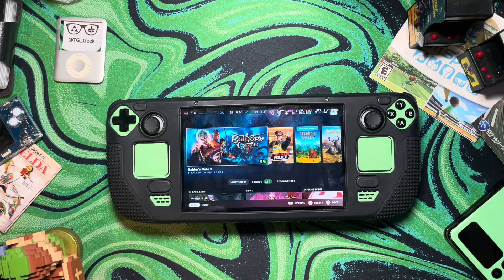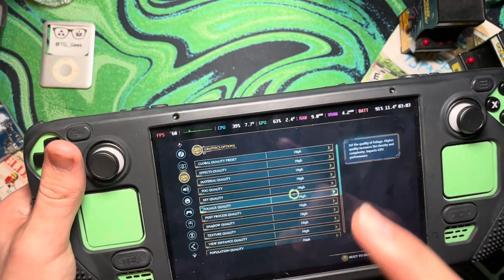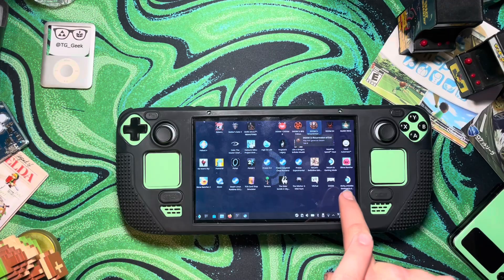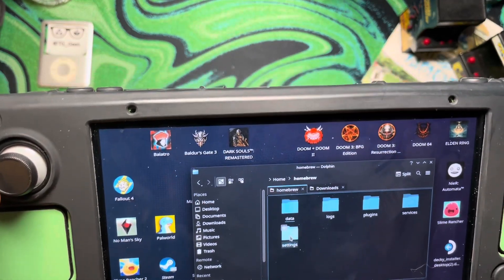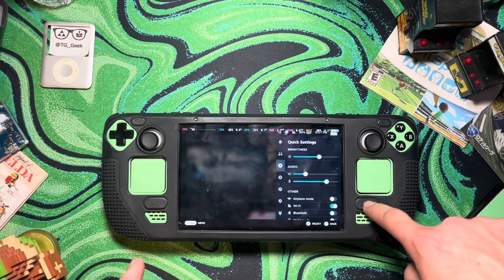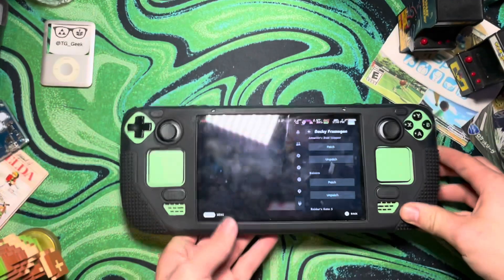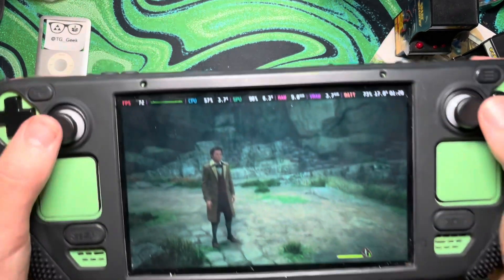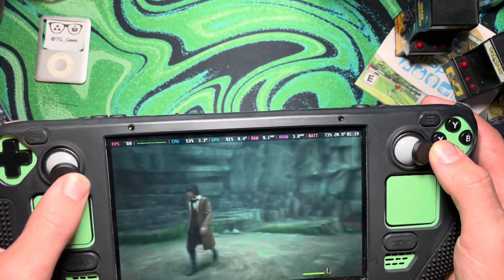Steam Deck DLSS Frame Gen Setup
New DLSS Steam Deck frame gen mod